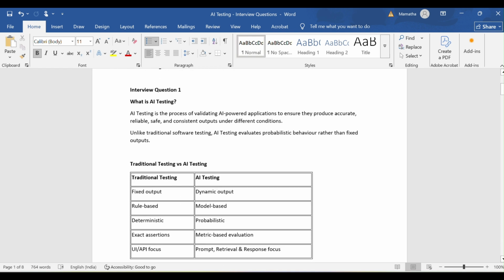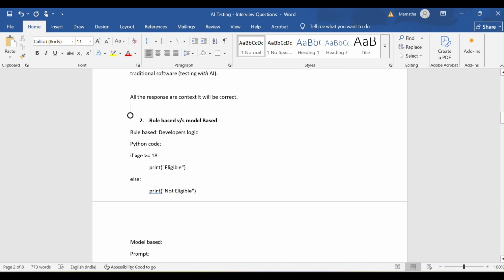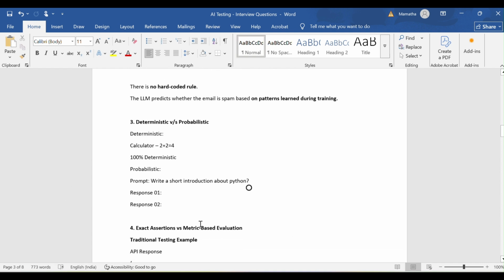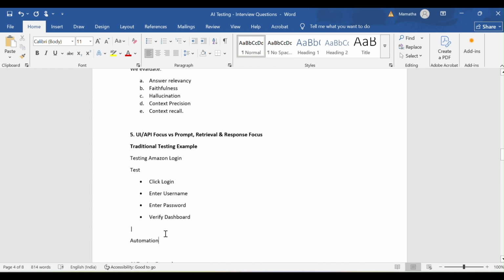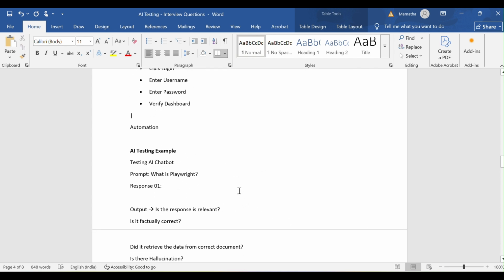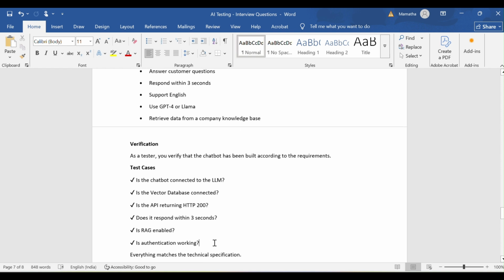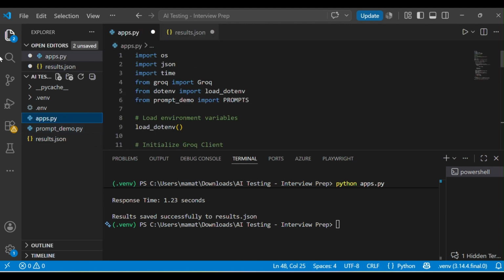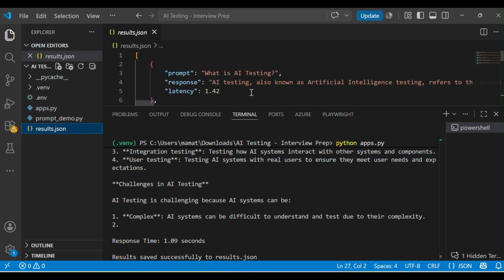AI Testing Interview Questions 2026 | Day 1 | AI vs Traditional Testing | Live Coding | Nano SkillUp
🚀 Welcome to Day 1 of the AI Testing Interview Series!

In this session you'll learn:

AI Testing Fundamentals
Traditional Testing vs AI Testing
Top 5 AI Interview Questions
Live Python Coding
Practical Assignment

If you're preparing for AI Test Engineer, SDET, Automation Test Engineer, or QA roles, this series is designed to build both interview knowledge and practical skills.